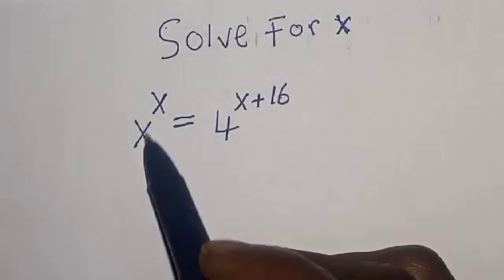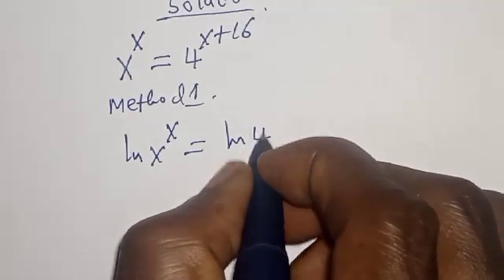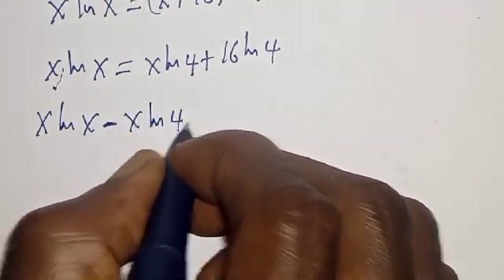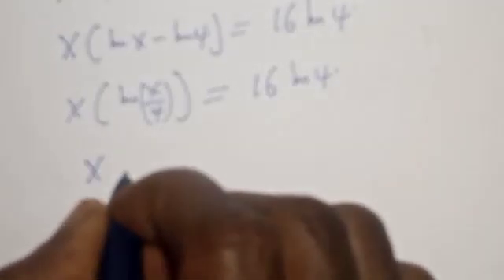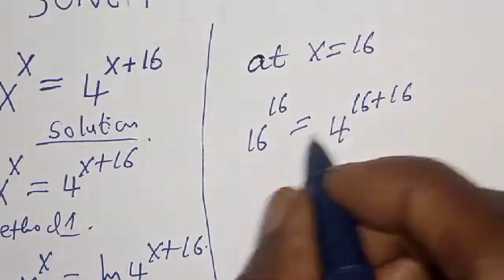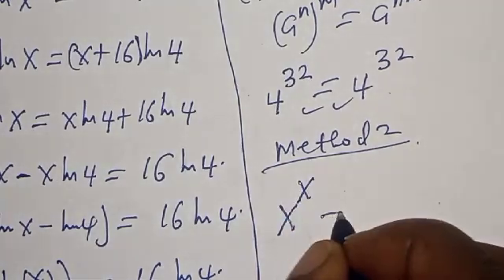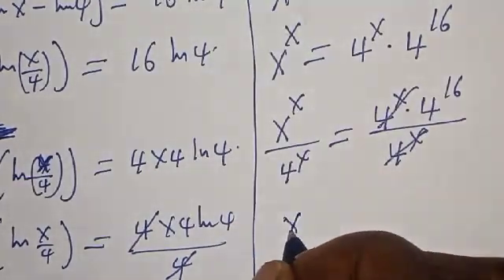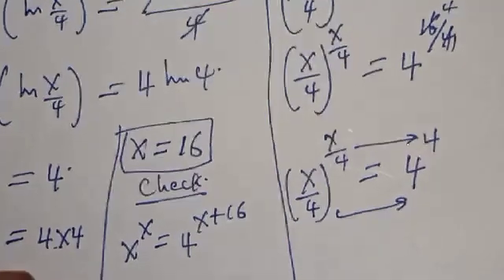A Nice Exponential Equation. x^x=4^x+16 | How To Solve In Two Ways...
In This video, you will learn how to solve the given nice exponential equation quickly with the beautiful best trick. It is math Olympiad problem.